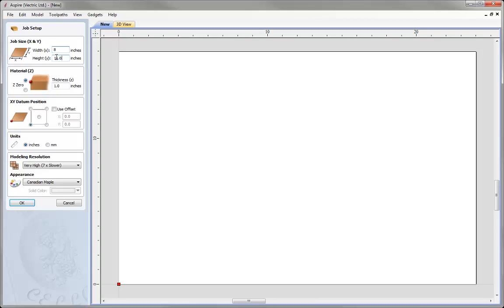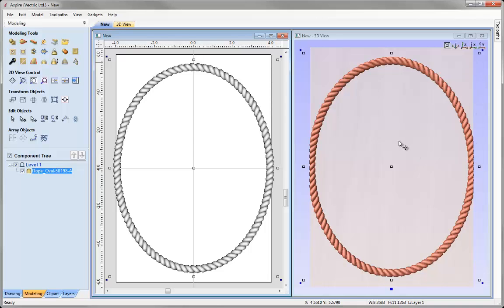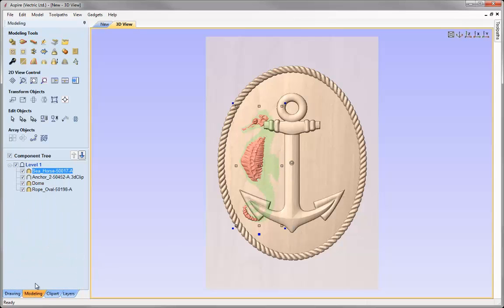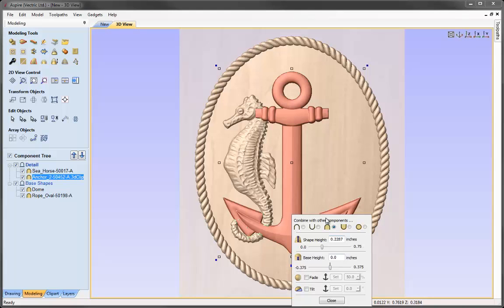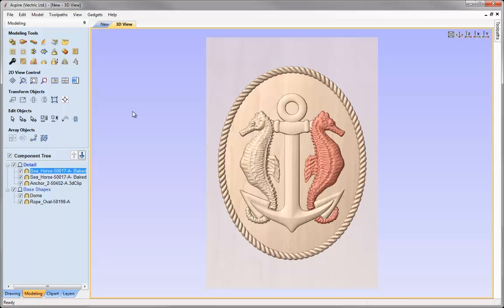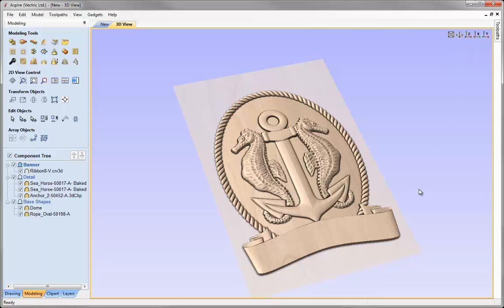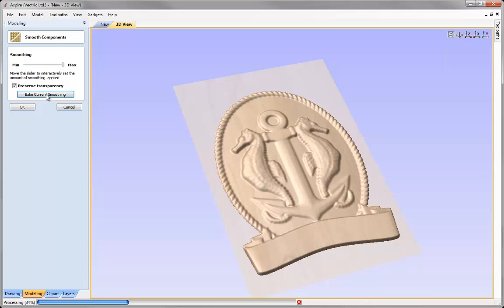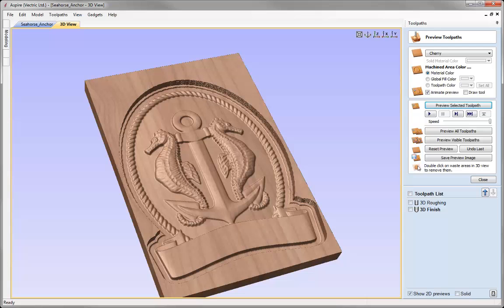Vectric V8 Tutorials - Whats New In Aspire 8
Whats NEW in Aspire V8